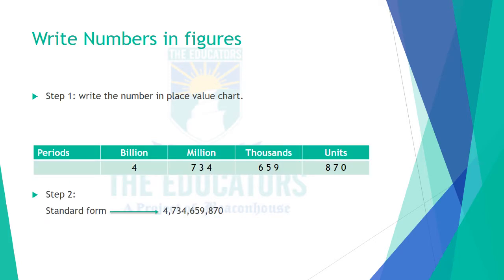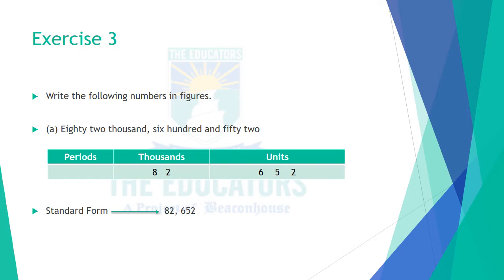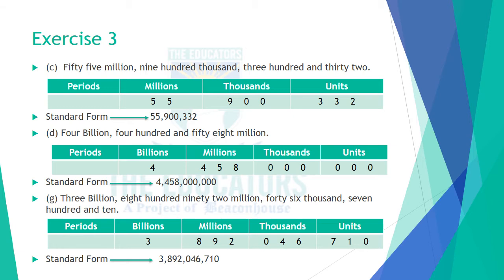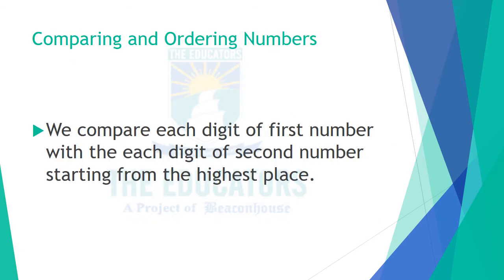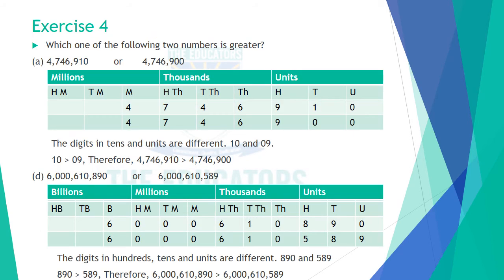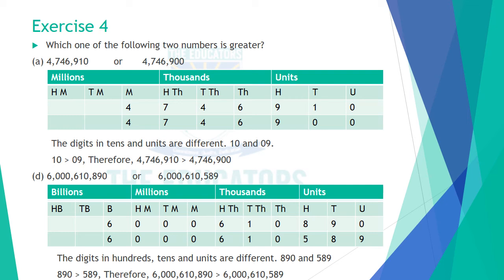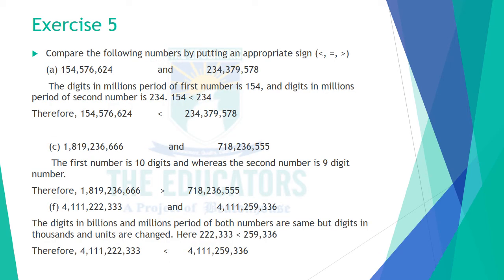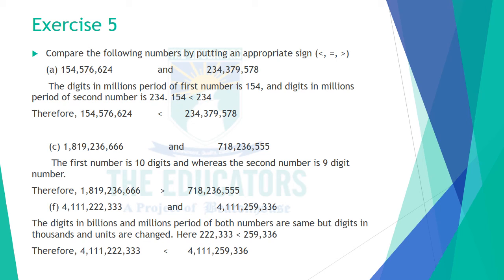Class 5 Mathematics 2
Topic: Chapter 1 Exercise 3, 4 and 5
You can also get written notes for this video on the Student Portal by logging in to our by using student's login id and password.